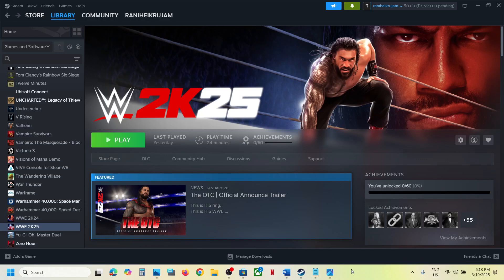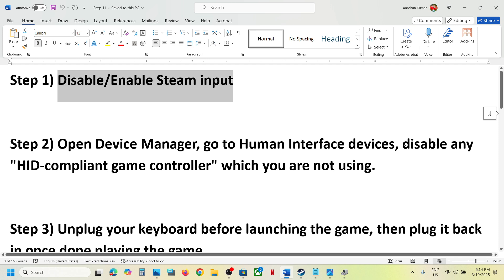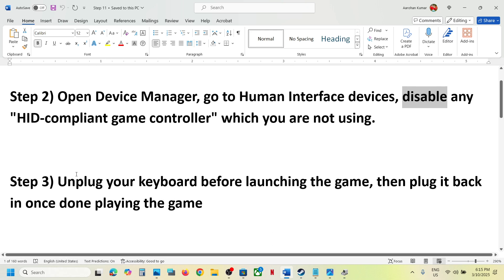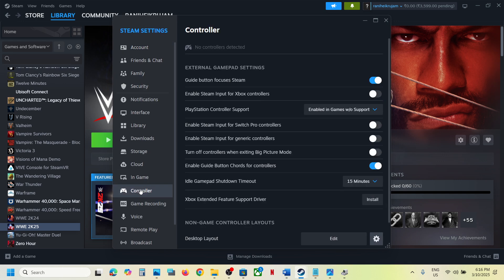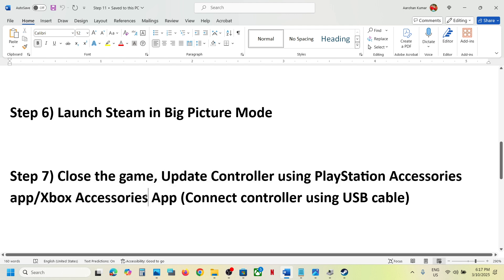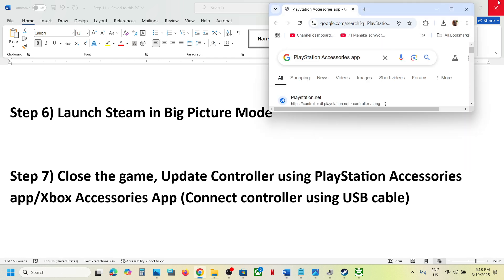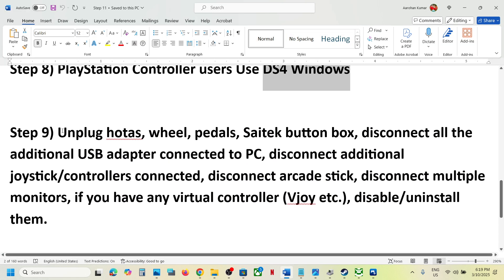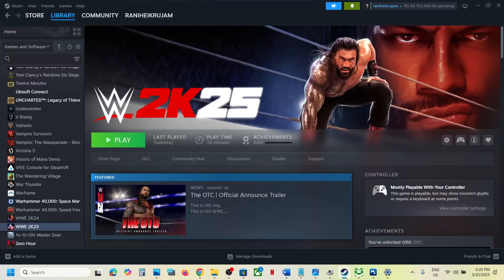Fix Controller/Gamepad Not Working In WWE 2K25 Game On PC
Step 2) Open Device Manager, go to Human Interface devices, disable any "HID-compliant game controller" which you are not using.
Step 3) Unplug your keyboard before launching the game, then plug it back in once done playing the game
Step 4) Delete crashpad folder, create a backup first
Step 5) Try Turning On/Off Controller support in Steam Settings - "Enabled in Games w/o Support"
Step 10) Remove controller from Bluetooth devices and pair it and connect it again